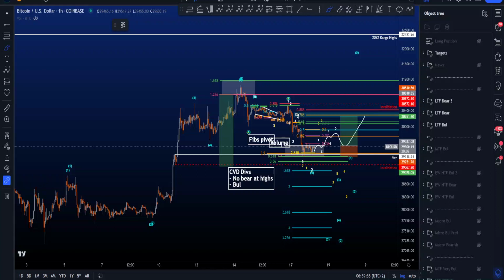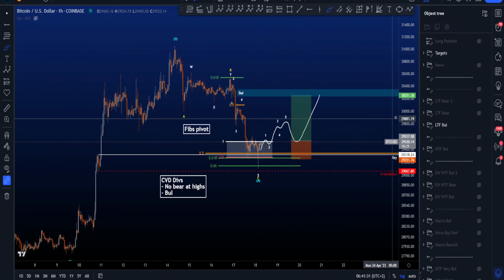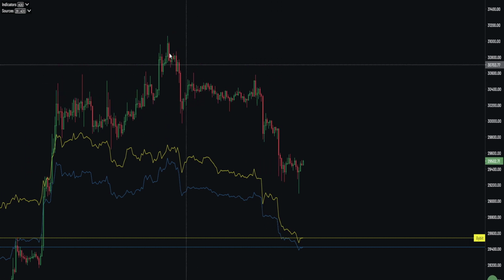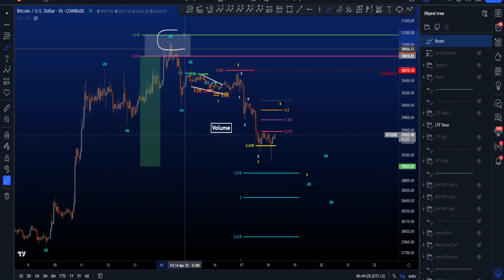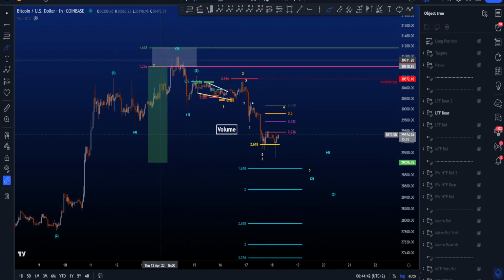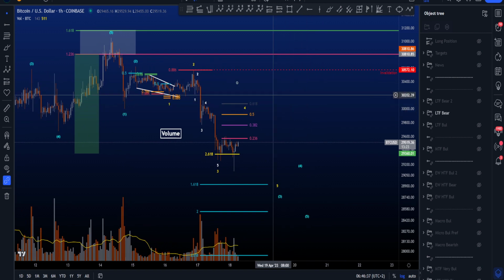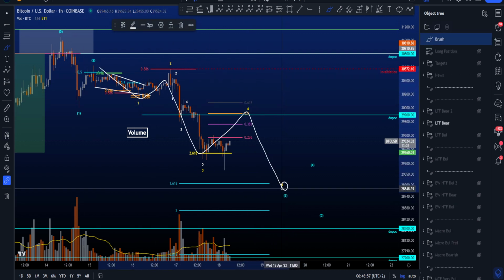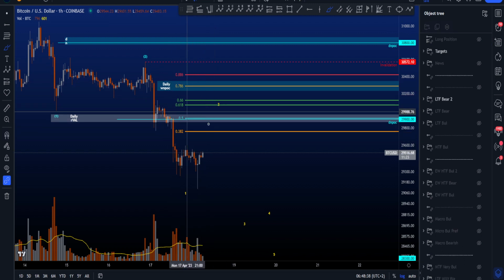Bitcoin Elliott Wave Technical Analysis Today! Bullish & Bearish Price Prediction BTC & News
⚪️Timestamps
0:00 LTF Bullish Scenario (same)
4:05 LTF Bearish Scenario 1 (update)
7:21 LTF Bearish Scenario 2 (update)